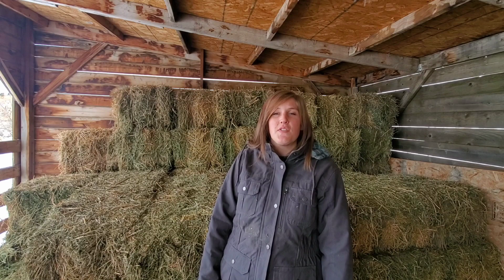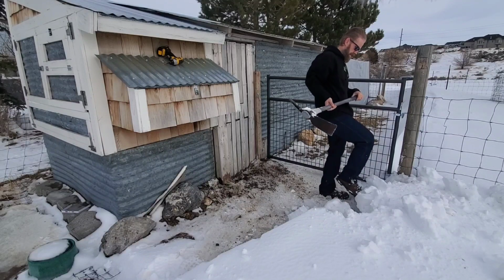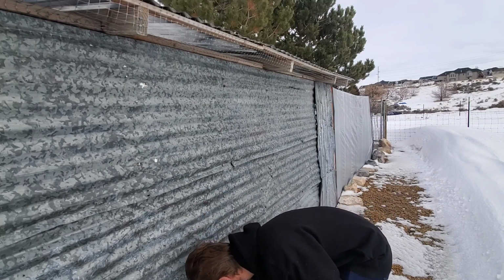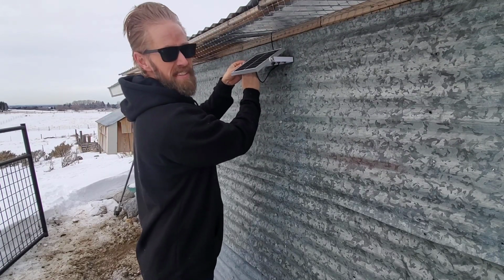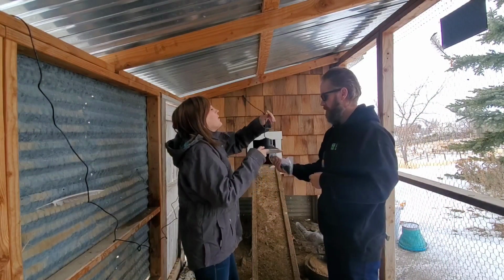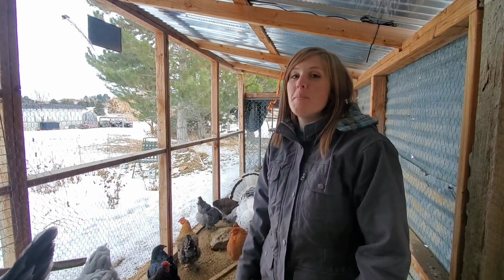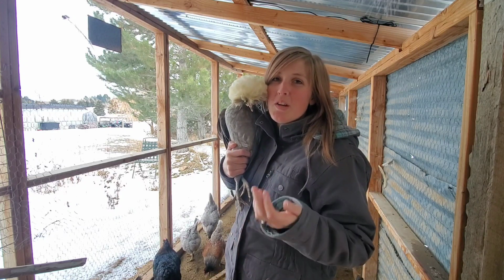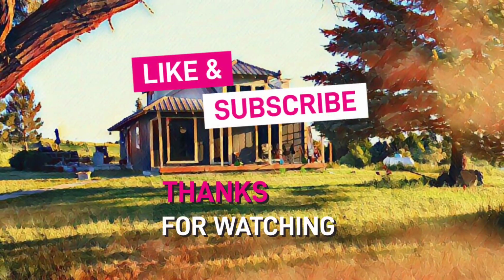GET MORE EGGS in winter | Chicken coop light, will it work?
Doing some projects on the farm. Adding a solar powered light to the chickens' run to see if it can help them start laying again and get a jump on springtime eggs for hatching!